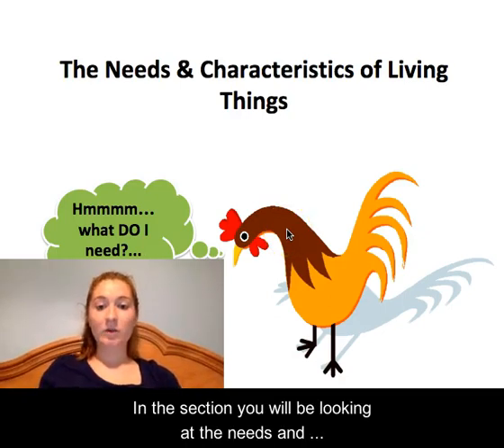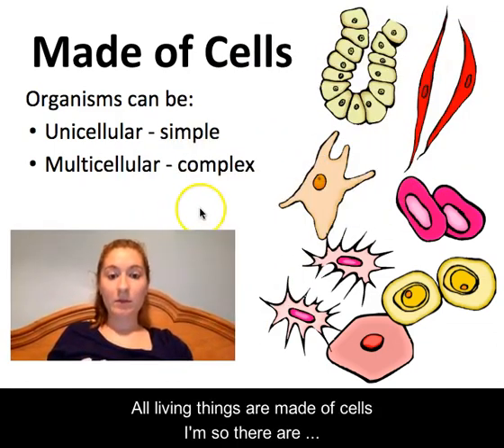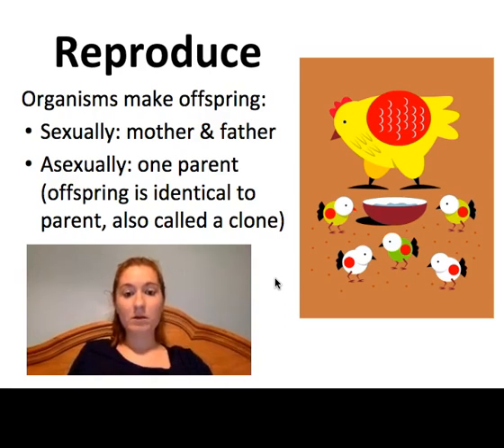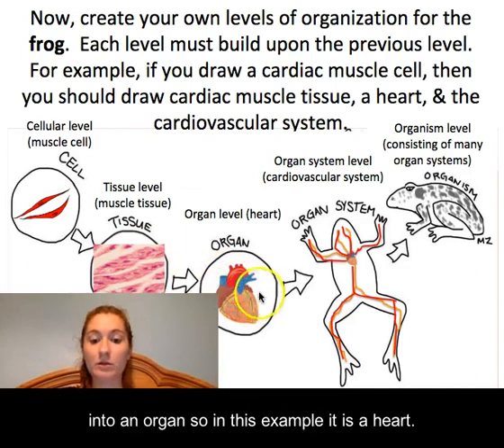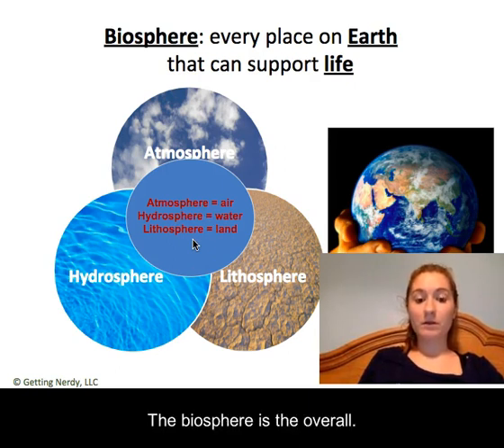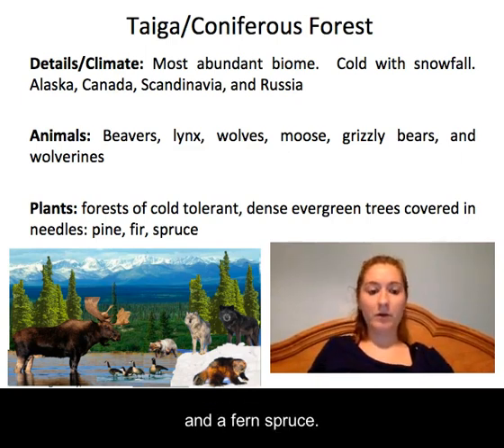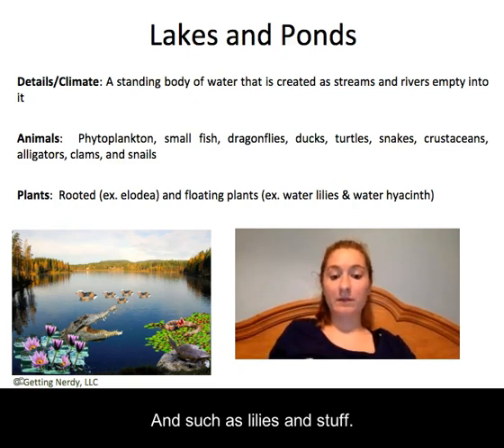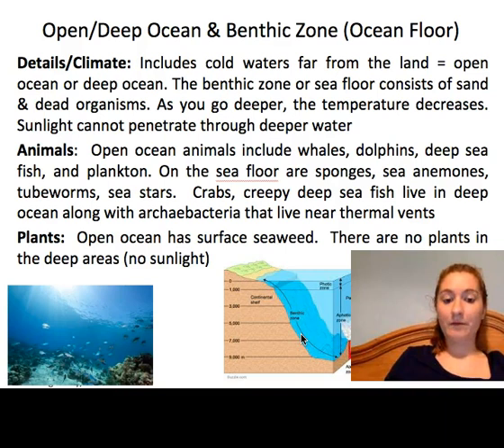Characteristics and Biomes